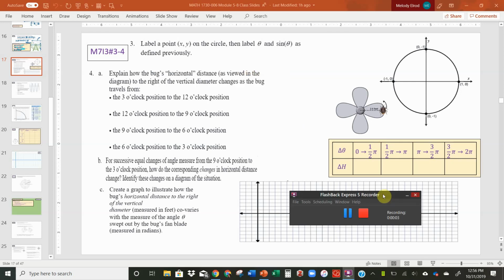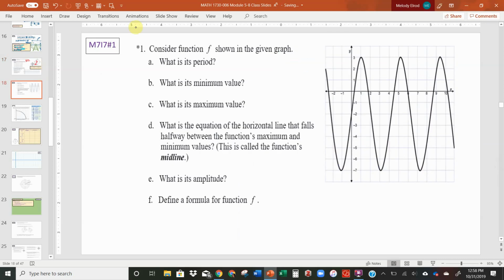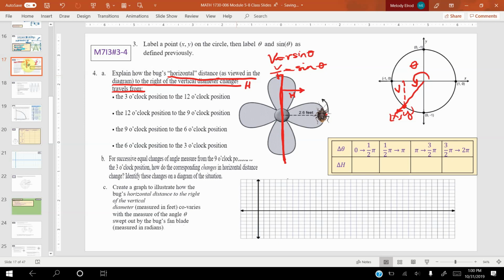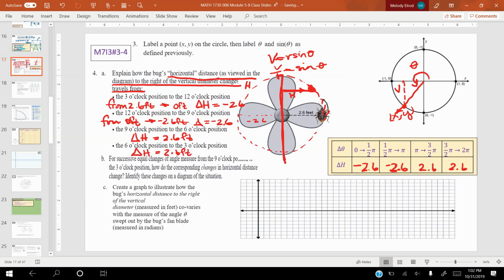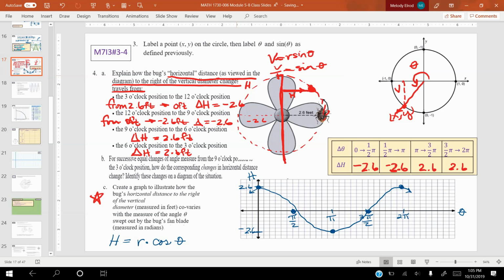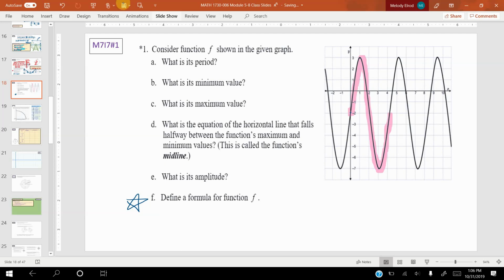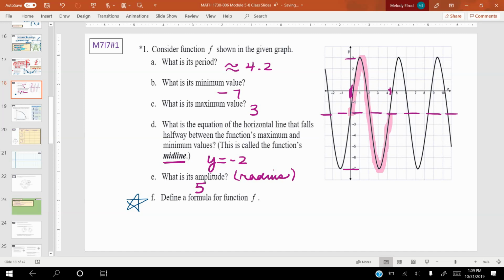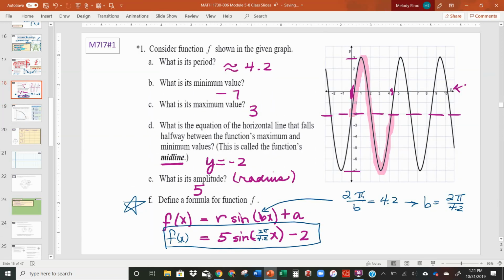Defining the Cosine Function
This video is meant to take the place of our October 31 and November 1 MATH 1730 classes.